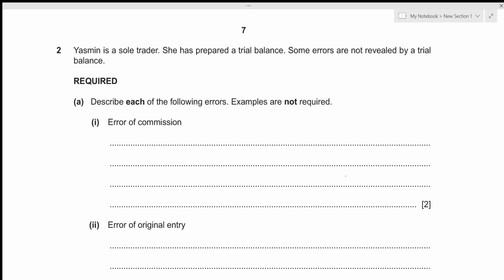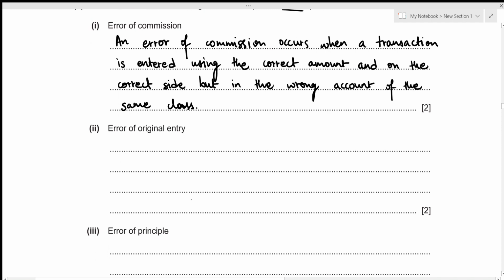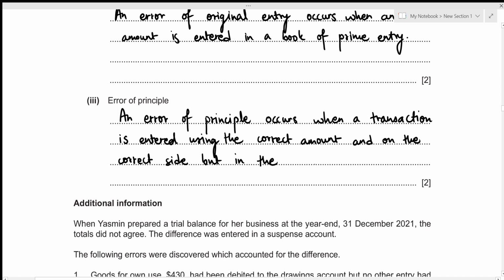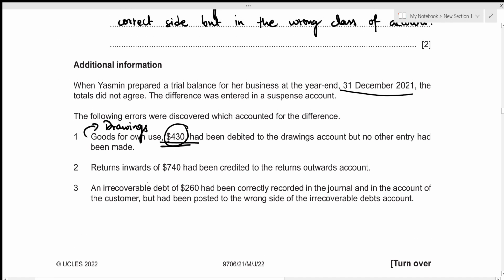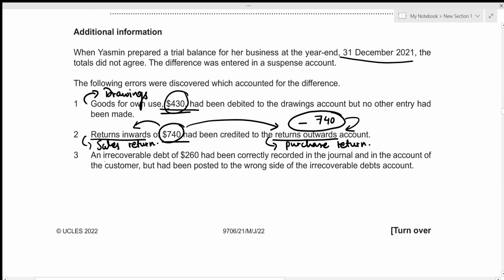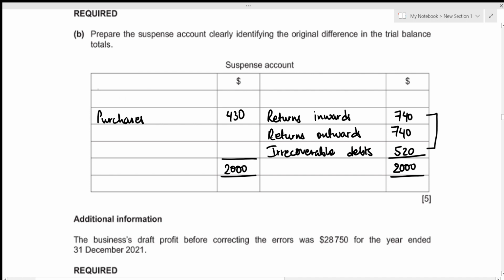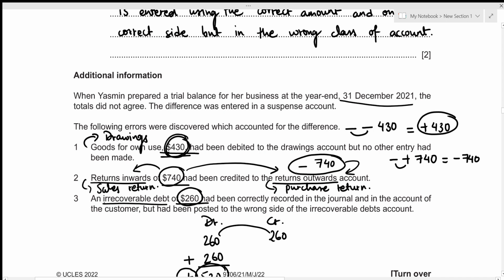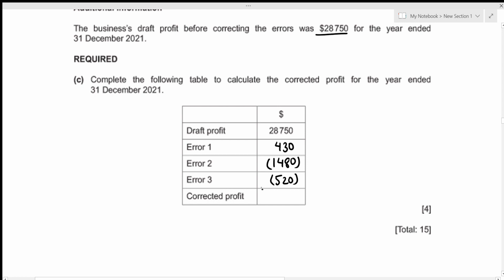A Level Accounting May June 2022 Paper 21 9706/21 Question 2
Timestamps:
0:00 Introduction
0:22 Part (a) (i)
1:42 Part (a) (ii)
2:28 Part (a) (iii)
3:36 Part (b)
9:17 Part (c)